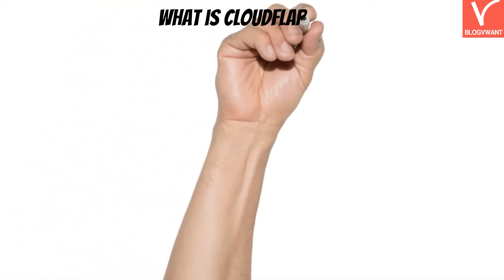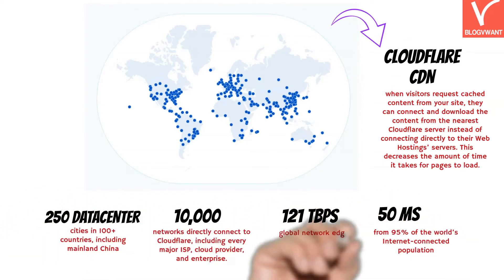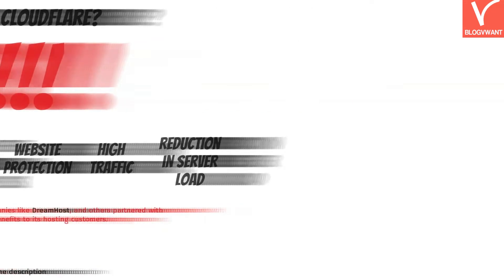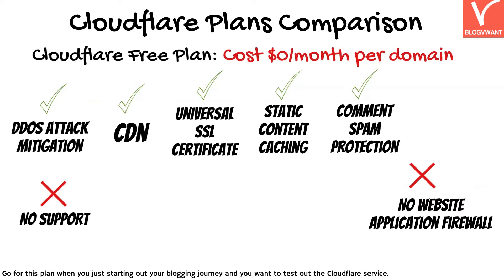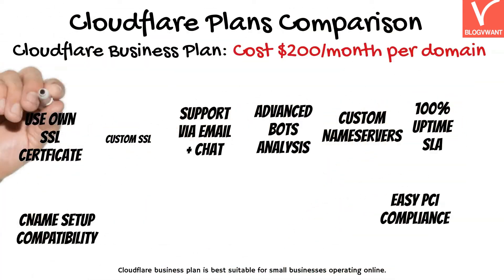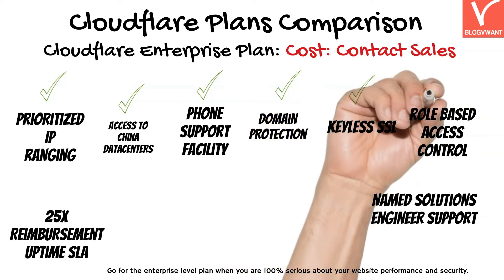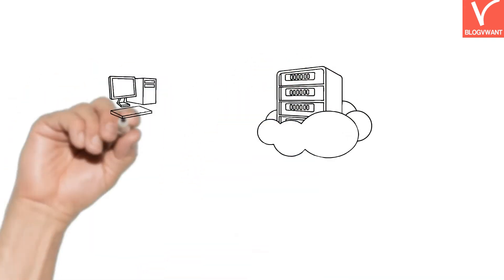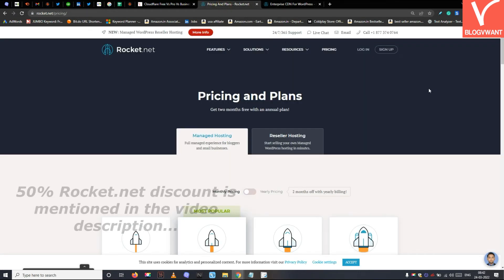Cloudflare Free Vs Pro Vs Business Vs Enterprise - Comparison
So are you confused between the Cloudflare plans? Do you want to know the differences between the Cloudflare plans? In this video, we will explain all Cloudflare plans in detail and help you in decision-making.

00:00 Introduction
00:32 What is Cloudflare?
01:22 Do I need to use Cloudflare?
01:33 Cloudflare plans comparison
03:17 How to get a Cloudflare enterprise plan for free?